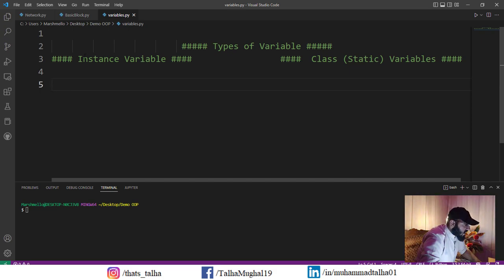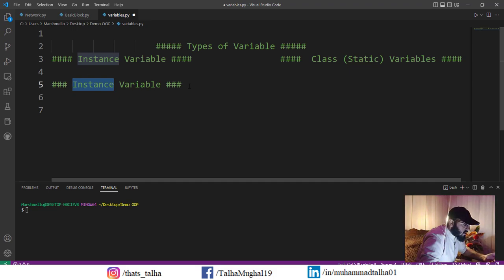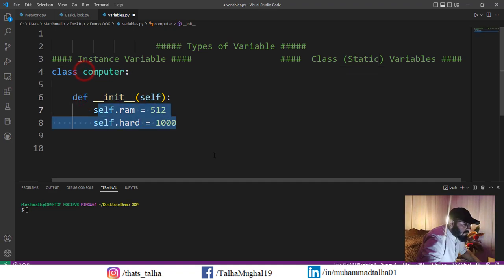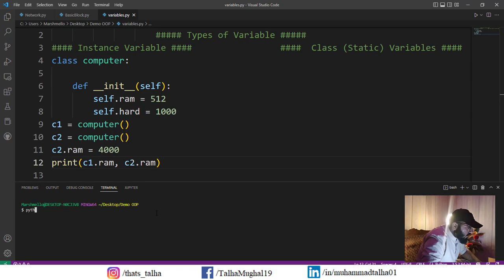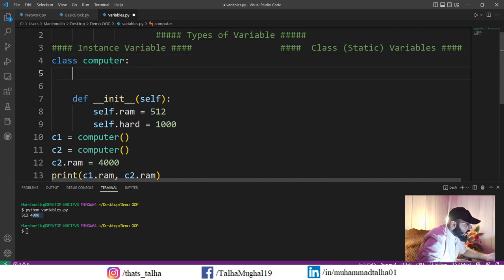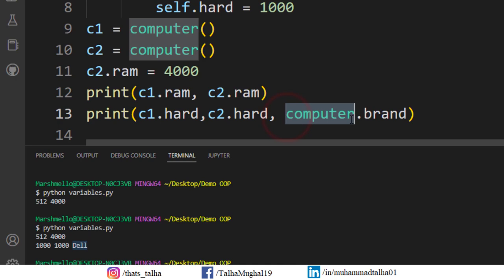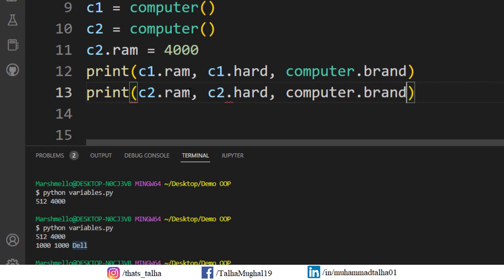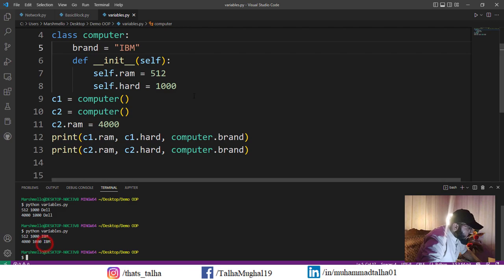#5 Types of Variables (Instance & Class Variables) in Python | Object Oriented Programming #2023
Hello Viewers, in this video we are going to learn all about the types of variables in python object oriented programming. We will create Instance variables and class variables in OOP and see how all of this works.